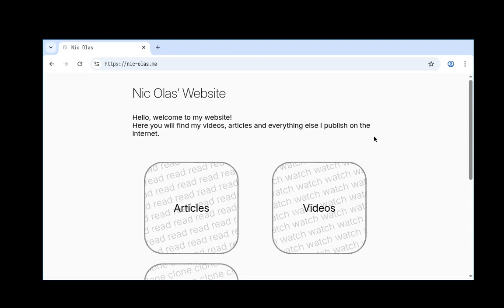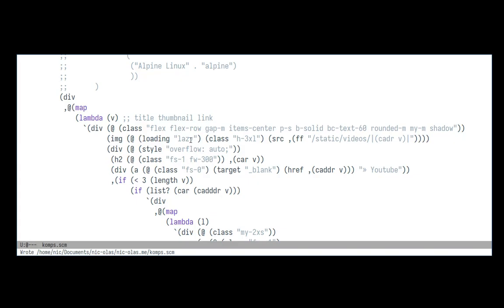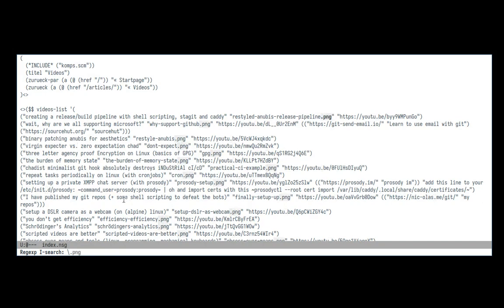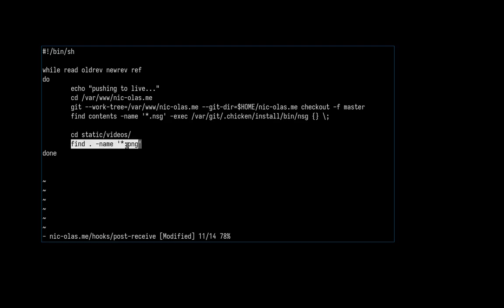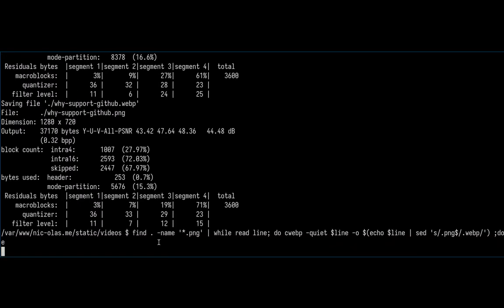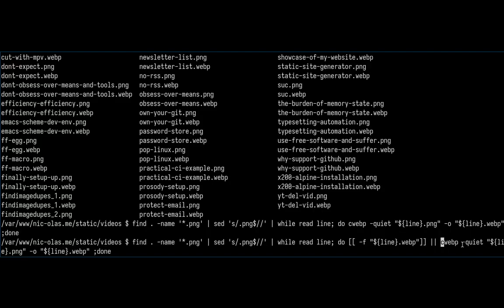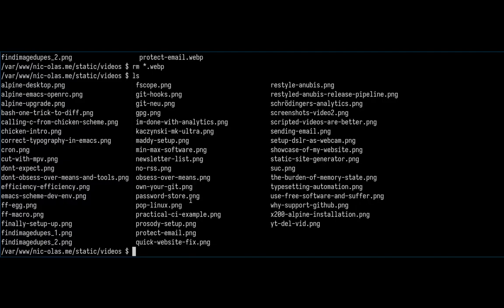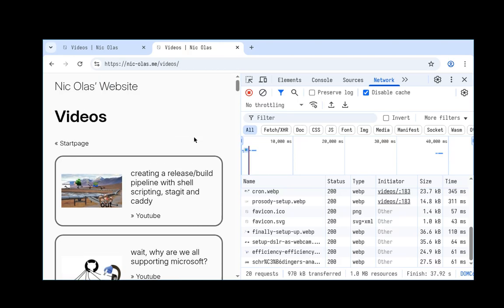how I optimize loading times on my website